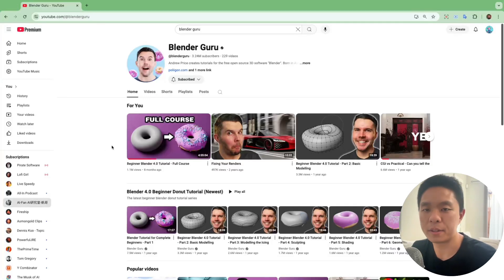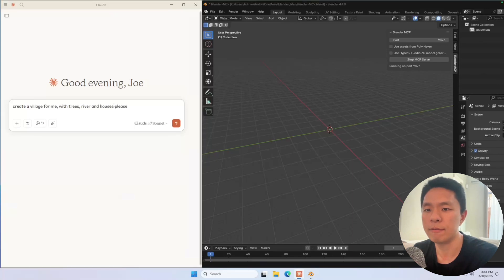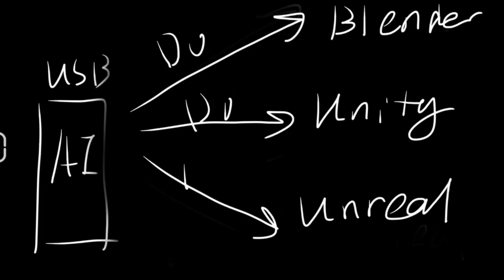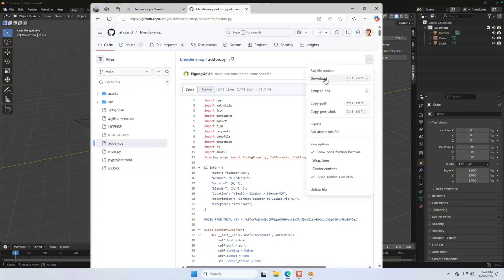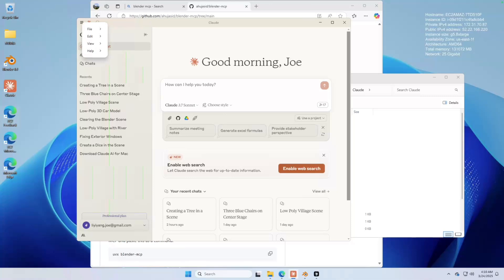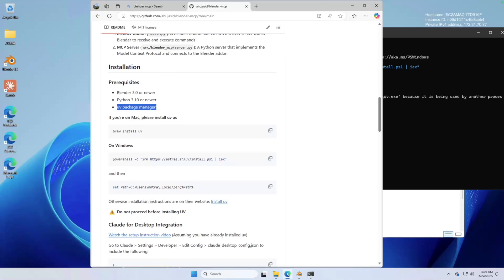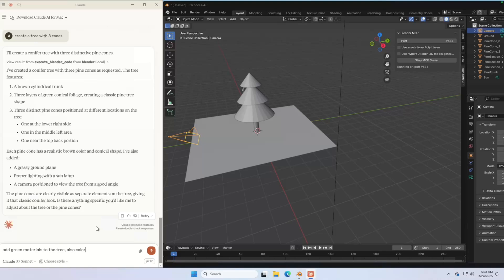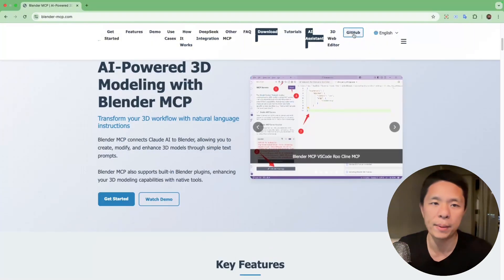Blender MCP Explained: What It Is and How to Use It?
🎥 In this video, we explore what Blender MCP is and how it works inside Blender. Whether you’re new to MCP or just curious about how it can streamline your creative workflow, this guide will walk you through the basics and show you how to get started.

We’ll cover:
 • What MCP stands for and its purpose
 • How Blender MCP integrates with Blender
 • A step-by-step walkthrough on how to use it
 • Tips for getting the most out of the tool

If you’re into procedural workflows, geometry nodes, or just love building smarter in Blender — this is for you.